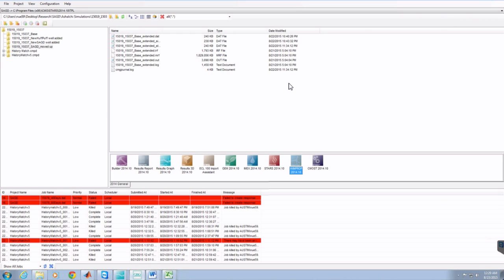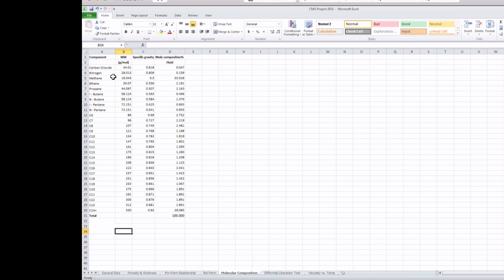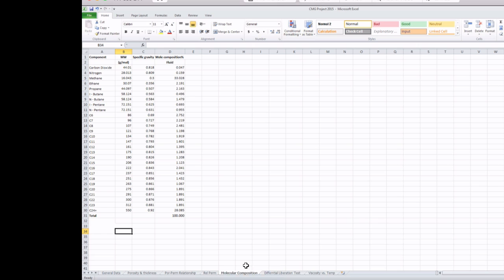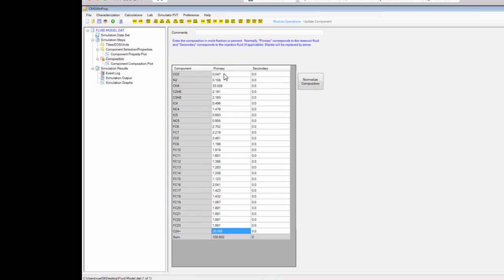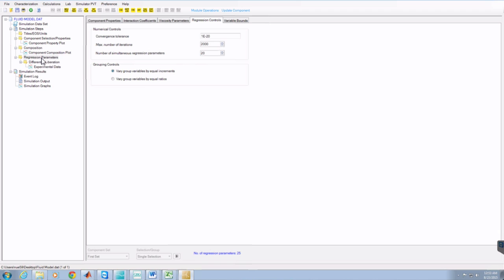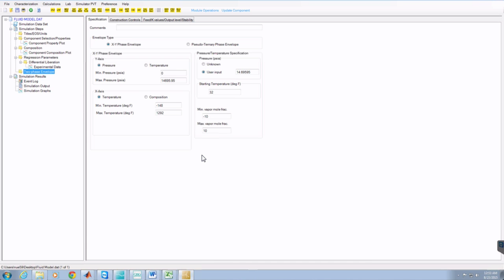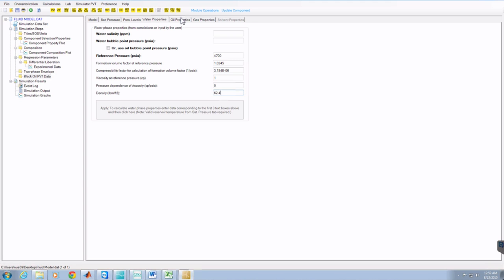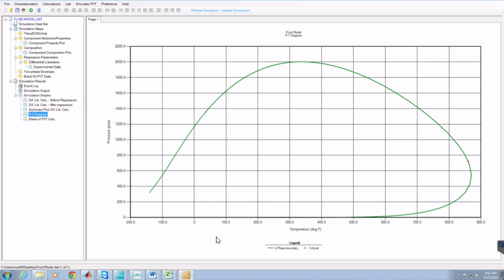CMG Project - Video 3a (Higher Quality)